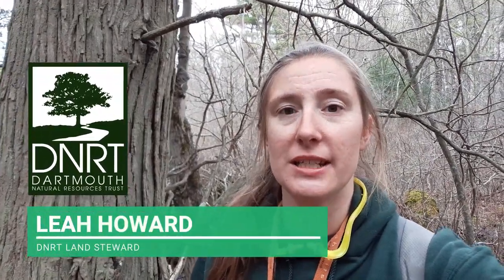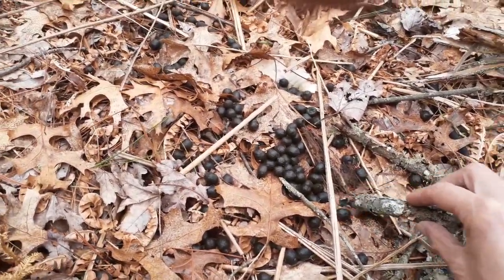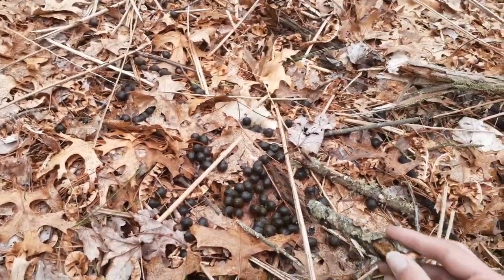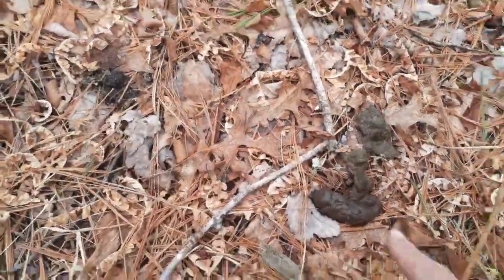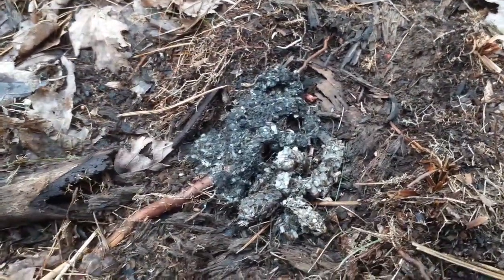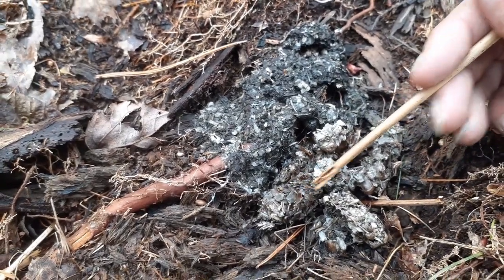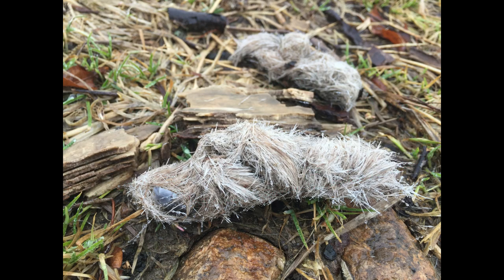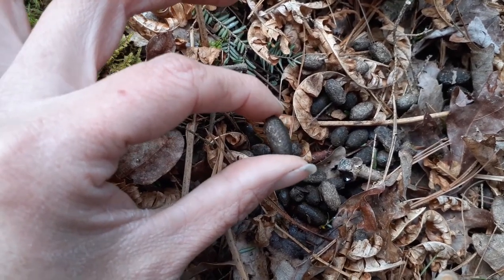Identifying Scat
Land Steward Leah Howard points out several different types of scat that she found on DNRT property.